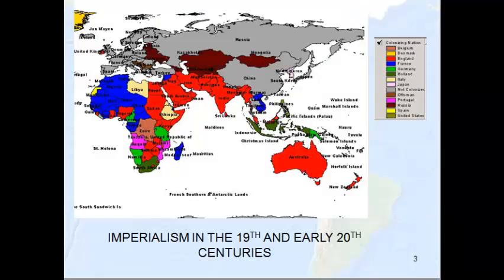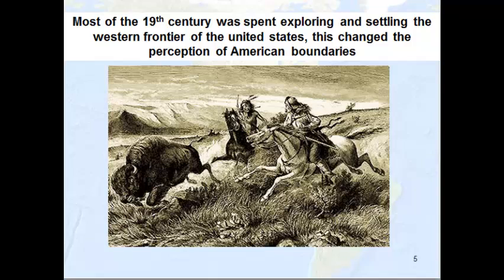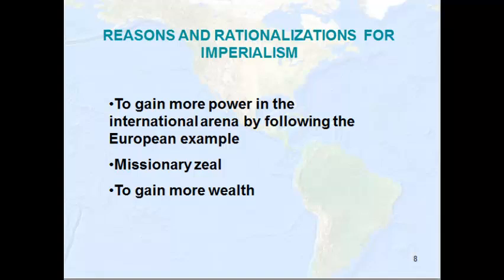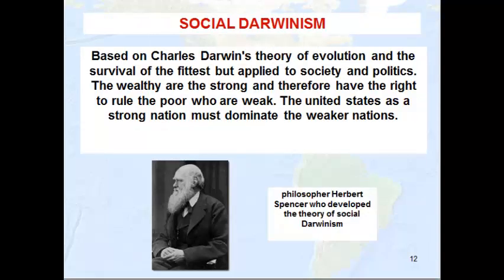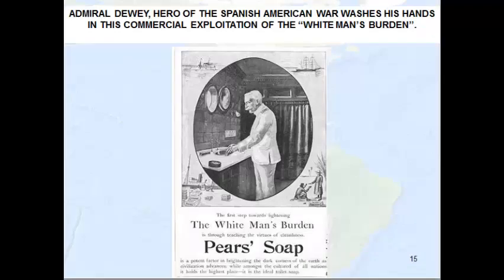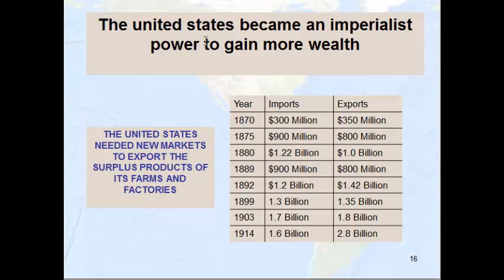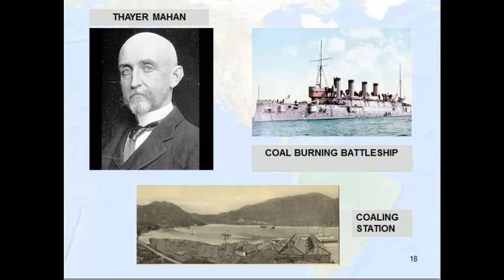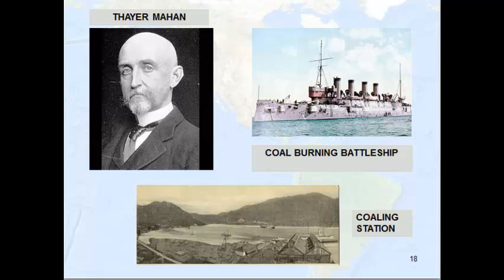Definitions and Examples